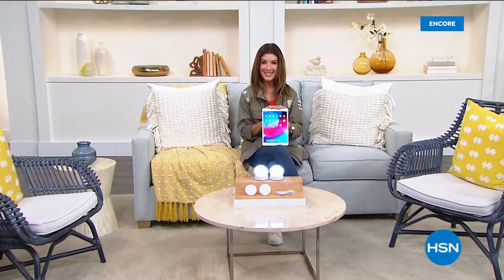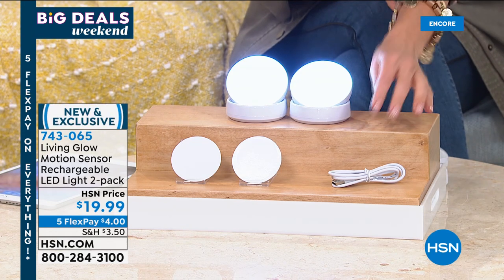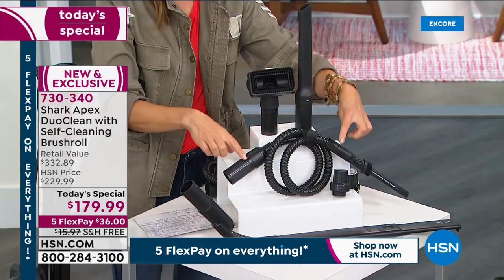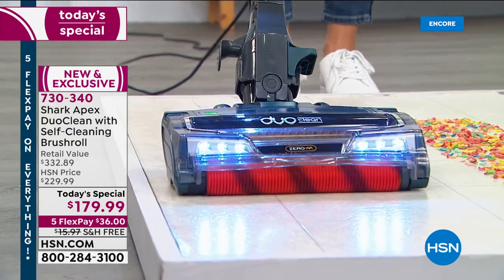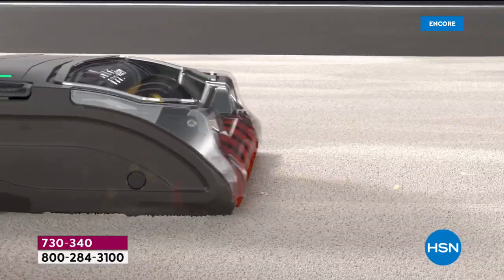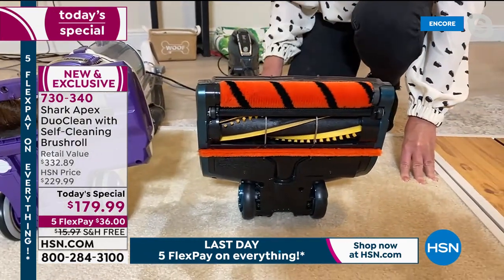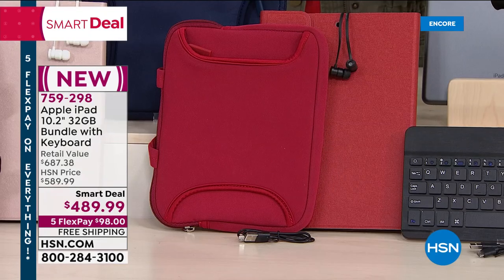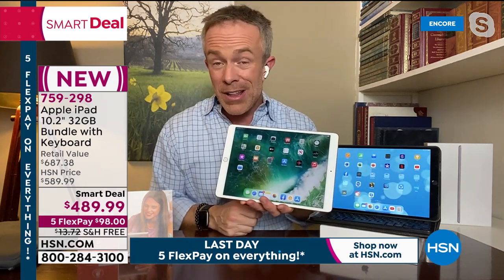HSN | Shark Cleaning Solutions 03.14.2021 - 06 AM